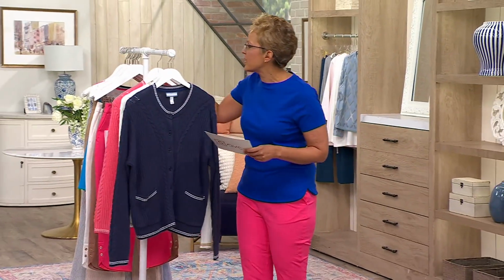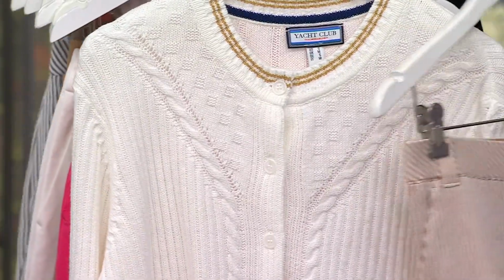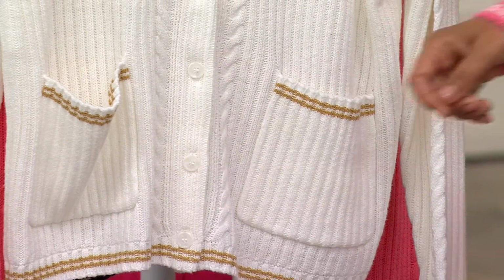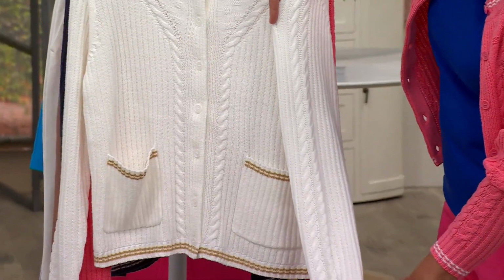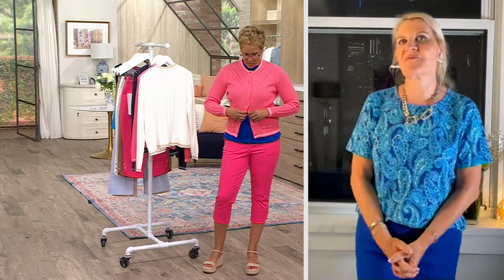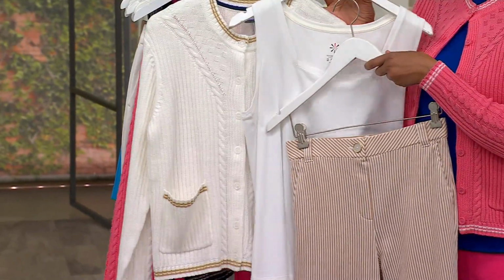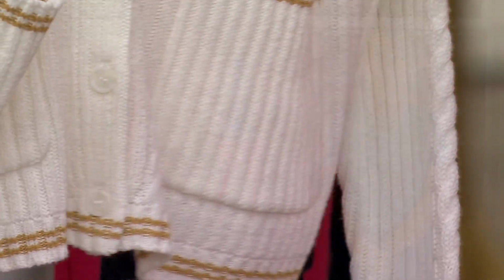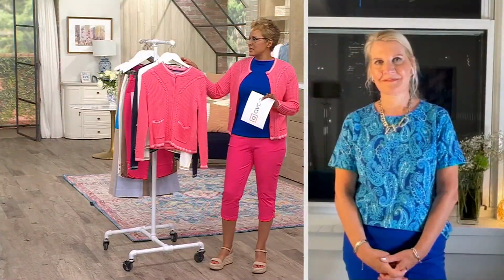Isaac Mizrahi Live! Yacht Club Cable Stitch Sweater on QVC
Isaac Mizrahi Live! Yacht Club Cable Stitch Sweater

Add some easy-breezy charm to your day out with this preppy cardigan. The cable stitch design keeps you cozy, while the striped details create a put-together vibe. From Isaac Mizrahi Live!TM.